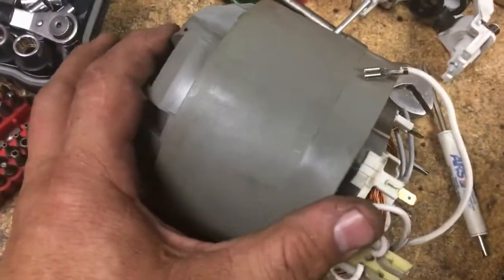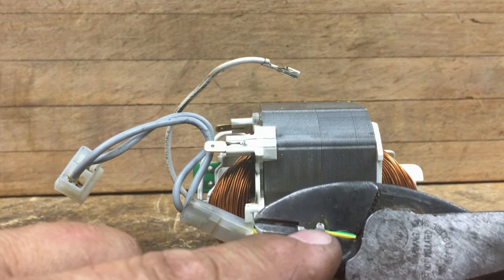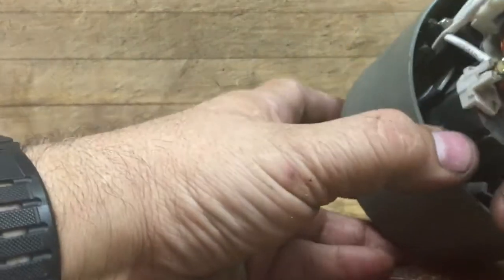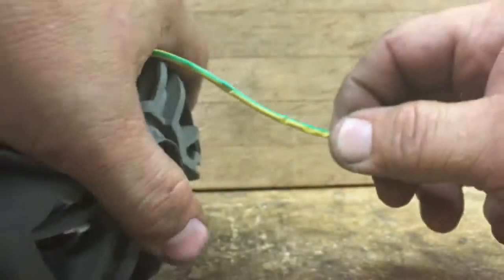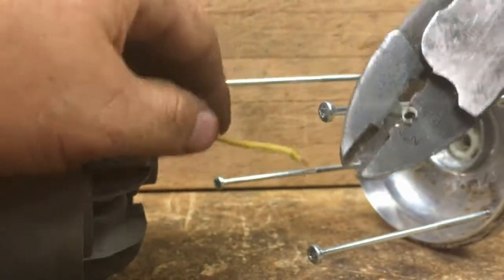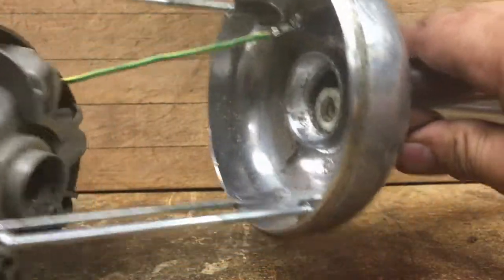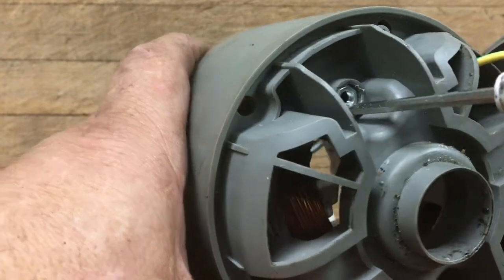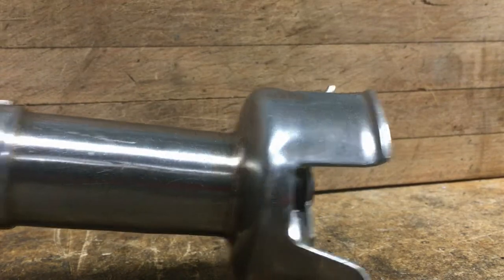Robot Coupe, 450 Turbo; Part# 06 Removing the Rotor to complete ground wire repair